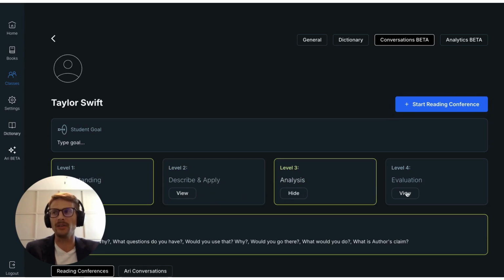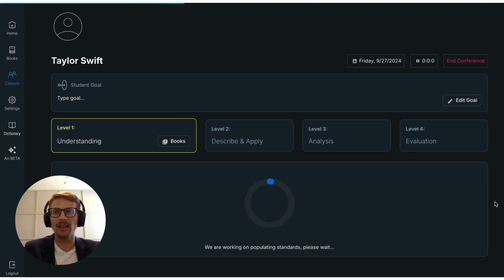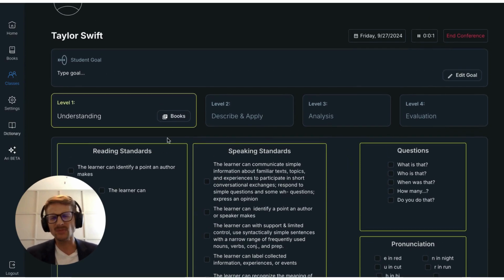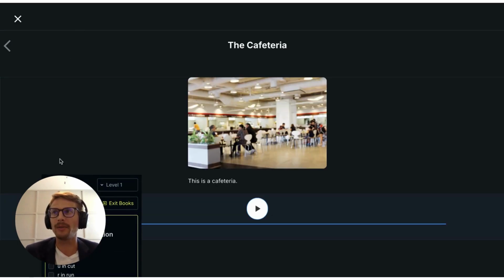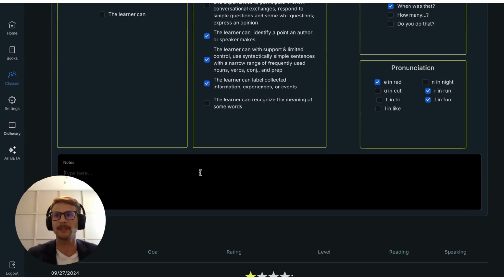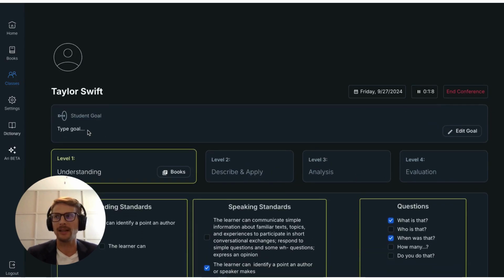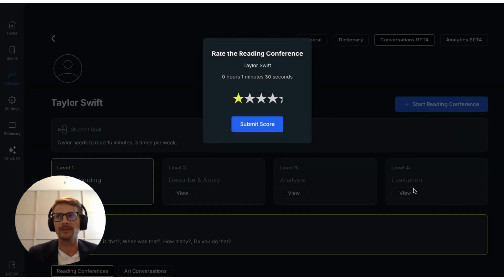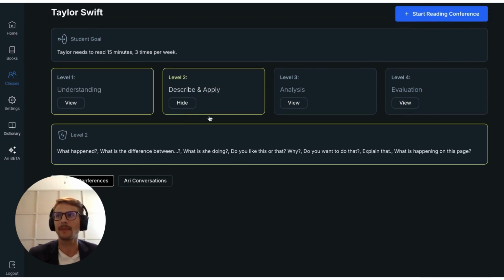Reading Conferences Tutorial